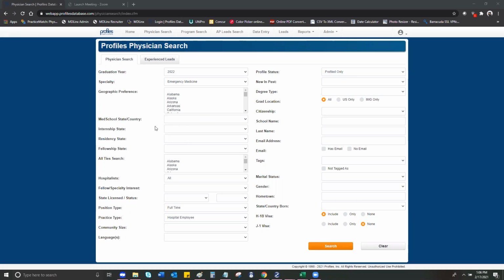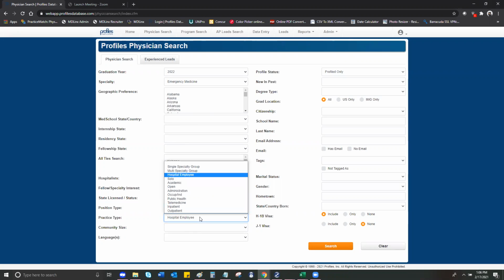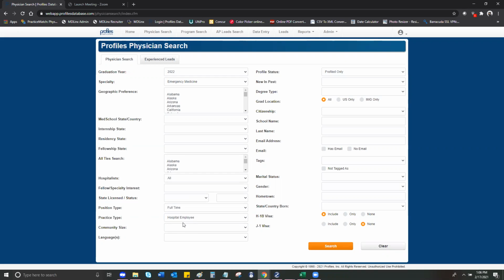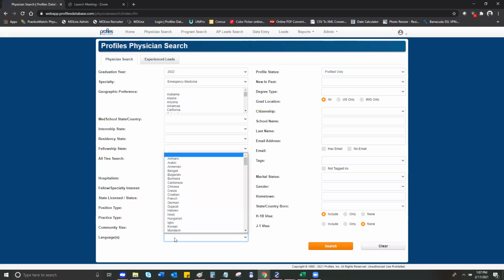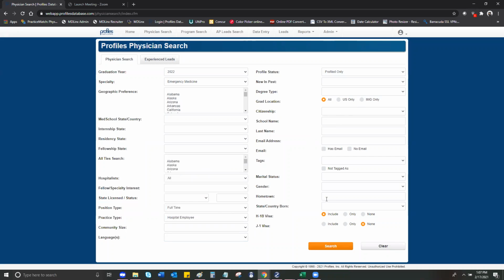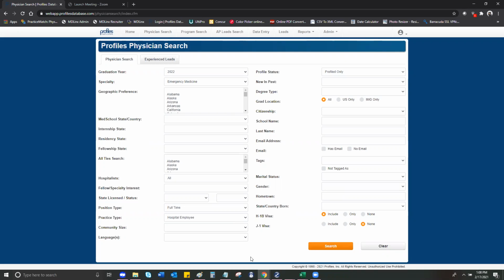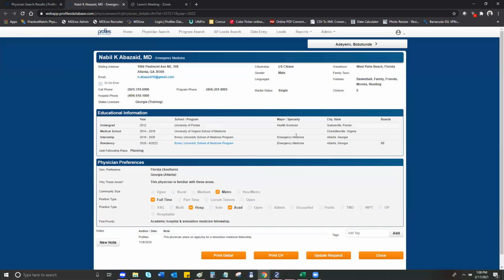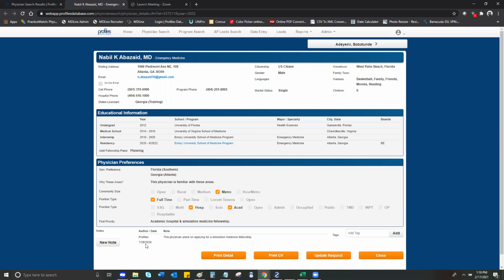Best Practices for Targeting Physicians: Breaking the Ice, Building Rapport, & Presenting Jobs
Best Practices for Targeting Physicians: Breaking the Ice, Building Rapport, & Presenting Opportunities

Target Searches
• Hone in on targeted candidate groups with various search options in Profiles that allow you to narrow down your pool. Candidates are matched with what you need and what they are looking for.
Get to know your candidate before your conversation
• Utilize the Physician Profile to learn more about you candidate
• All information in a Profile is obtained through our phone interview and are details shared by the physician
o Understand their educational background
o Know where they are from, where they want to go and why
o Find the commonality with what you have to offer and what they desire
• Make the candidate feel like you know them from the start and they will be more comfortable & open to your initial contact